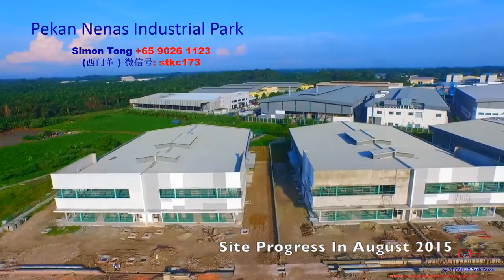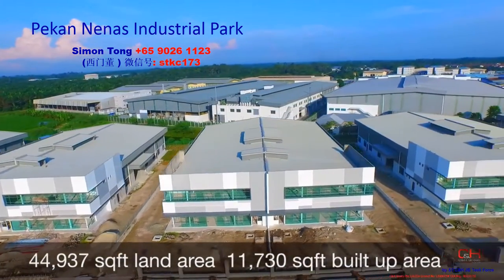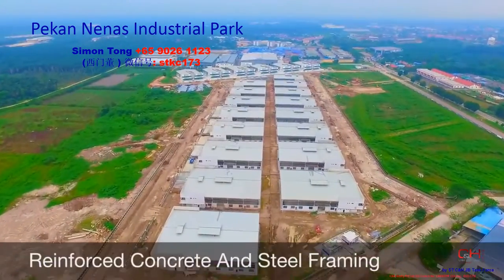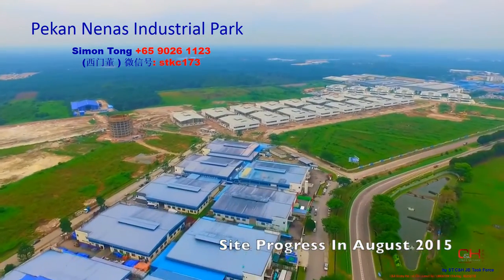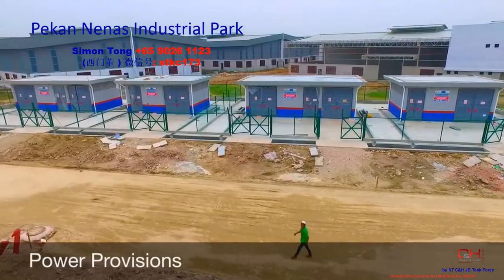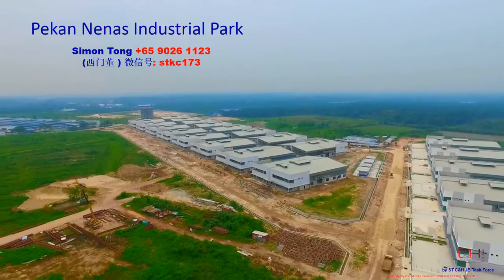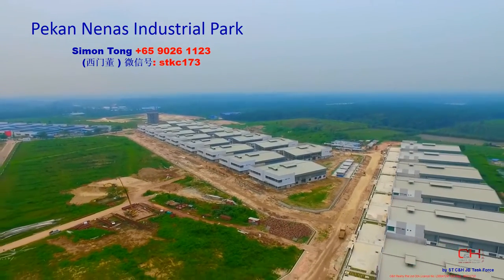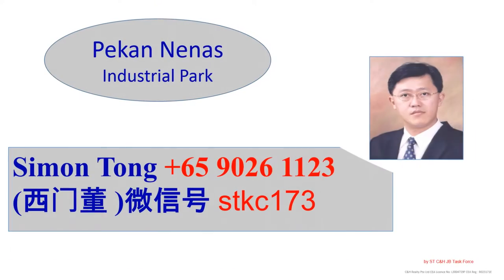Pekan Nenas Industrial Park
C&H JB Task Force

Simon Tong 董庆宠

C&H Realty Pte Ltd
Care & Honesty Since 1991
CEA Licence No: L3004729F
CEA Reg No: R023171E